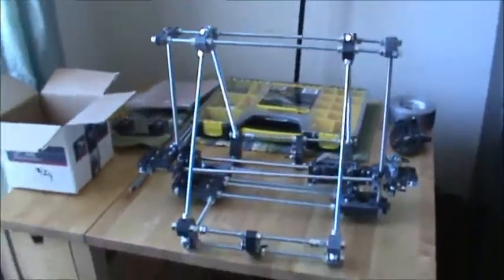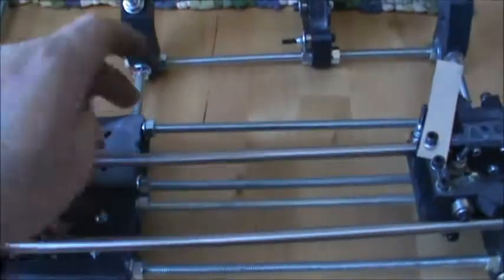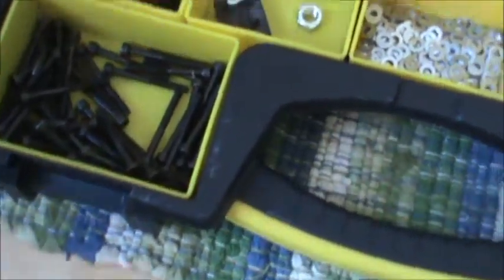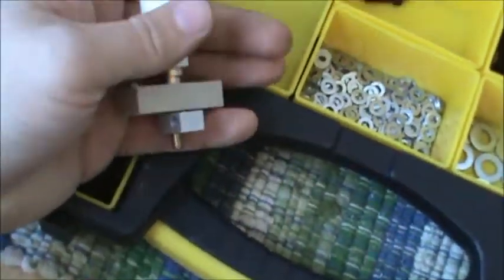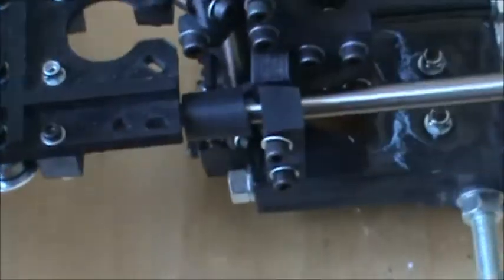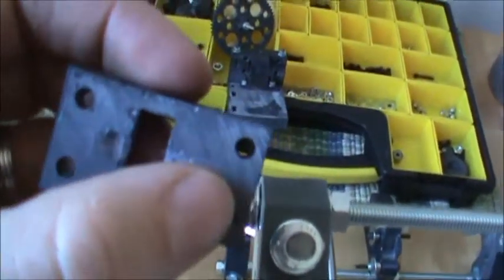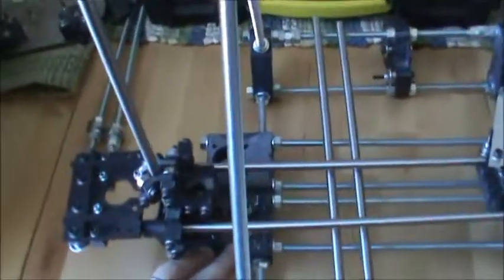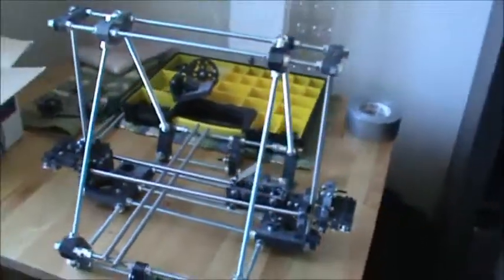Reprap- Day 2 Progress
Update- Botmill will be sending me a new set of plastic parts.
I spoke softly because my roommates were still sleeping. Part of the my Reprap Project. Please check out all of the videos in my channel's playlist section! Like this video? Wanna help me keep the videos coming? Caffeine helps!  LOL If you like and can, $3 helps me out more than you know!